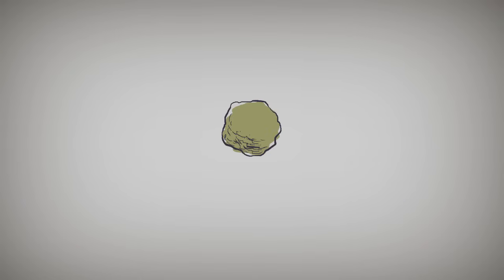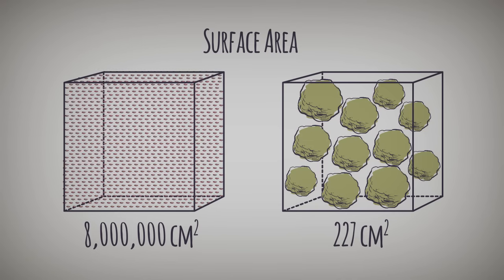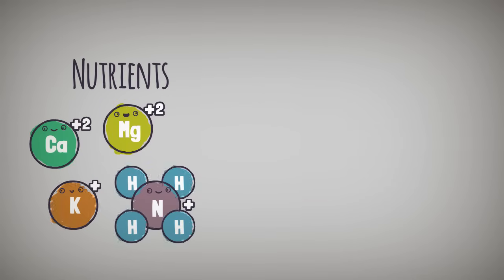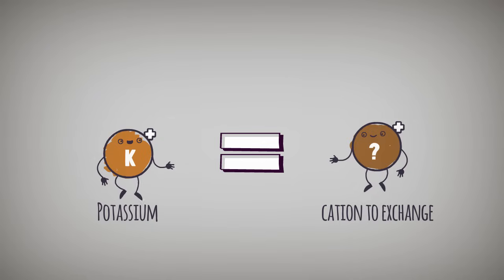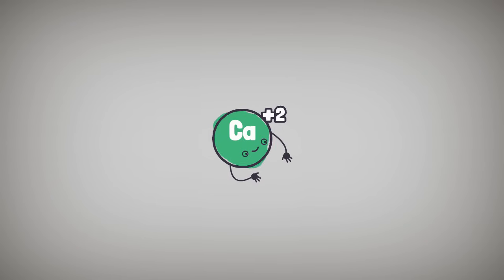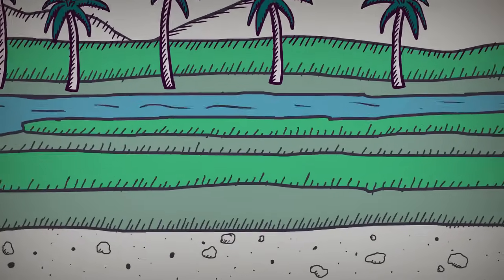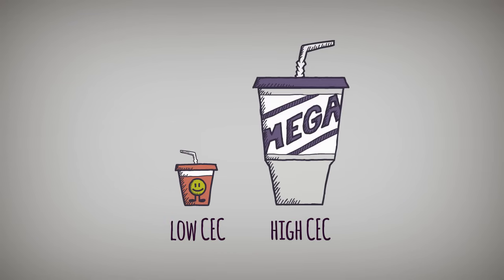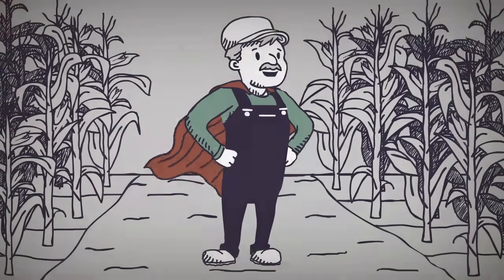Cation Exchange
Not all soils are created equal. Chemistry helps agriculture succeed in a variety of environments. This video explains how soils (often negatively charged) interact with nutrients (often positively charged) through cation exchange. The cation exchange capacity (CEC) of a soil determines how frequently and in what doses it should receive fertilizer.

NMSU is an equal opportunity/affirmative action employer and educator. This material is based upon work supported by the Hispanic-Serving Institutions Education Grants Program, National Institute of Food and Agriculture, U.S. Department of Agriculture, under agreement No. 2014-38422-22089. Any opinions, findings, conclusions or recommendations expressed in this publication are those of the author(s) and do not necessarily reflect the view of the U.S. Department of Agriculture.